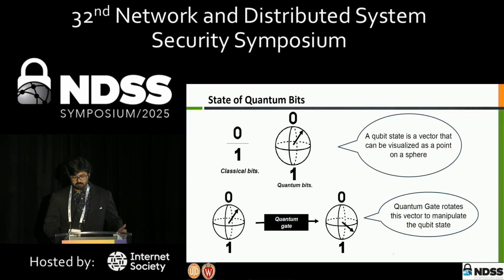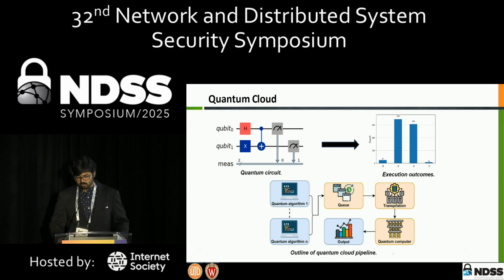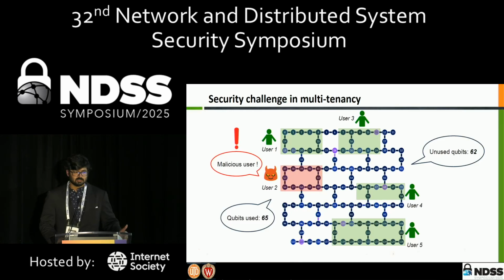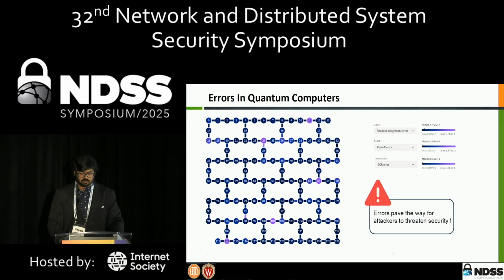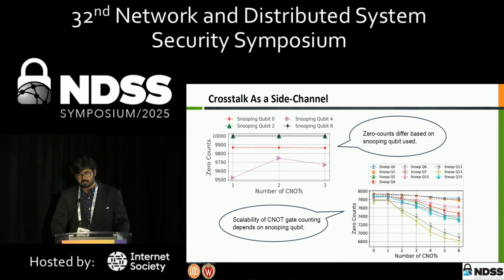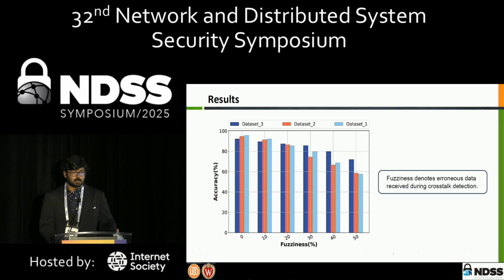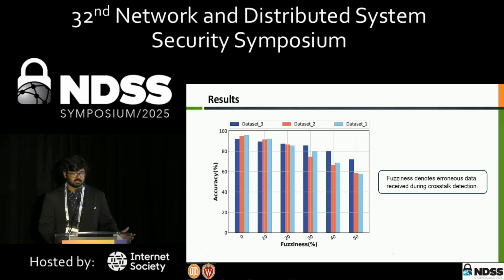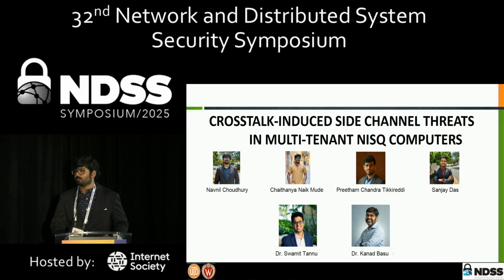NDSS 2025 - Crosstalk-induced Side Channel Threats in Multi-Tenant NISQ Computers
SESSION
Session 13C: Side Channels 2

PAPER
Crosstalk-induced Side Channel Threats in Multi-Tenant NISQ Computers
As quantum computing rapidly advances, its near-term applications are becoming increasingly evident. However, the high cost and under-utilization of quantum resources are prompting a shift from single-user to multi-user access models. In a multi-tenant environment, where multiple users share one quantum computer, protecting user confidentiality becomes crucial. The varied uses of quantum computers increase the risk that sensitive data encoded by one user could be compromised by others, rendering the protection of data integrity and confidentiality essential.
In the evolving quantum computing landscape, it is imperative to study these security challenges within the scope of realistic threat model assumptions,
wherein an adversarial user can mount practical attacks without relying on any heightened privileges afforded by physical access to a quantum computer or rogue cloud services.
In this paper, we demonstrate the potential of crosstalk as an attack vector for the first time on a Noisy Intermediate Scale Quantum (NISQ) machine, that an adversarial user can exploit within a multi-tenant quantum computing model.
The proposed side-channel attack is conducted with minimal and realistic adversarial privileges, with the overarching aim of uncovering the quantum algorithm being executed by a victim. Crosstalk signatures are used to estimate the presence of CNOT gates in the victim circuit, and subsequently, this information is encoded and classified by a graph-based learning model to identify the victim quantum algorithm. When evaluated on up to 336 benchmark circuits, our attack framework is found to be able to unveil the victim's quantum algorithm with up to 85.7% accuracy.

AUTHORS
Ruixuan Li (Choudhury), Chaithanya Naik Mude (University of Wisconsin-Madison), Sanjay Das (The University of Texas at Dallas), Preetham Chandra Tikkireddi (University of Wisconsin-Madison), Swamit Tannu (University of Wisconsin, Madison), Kanad Basu (University of Texas at Dallas)